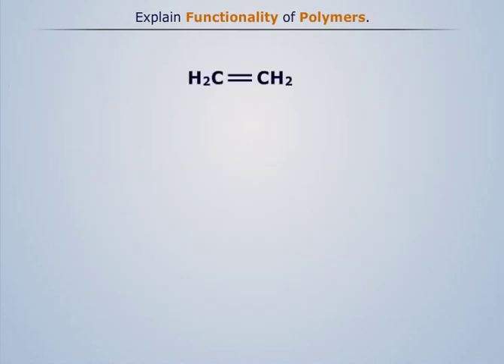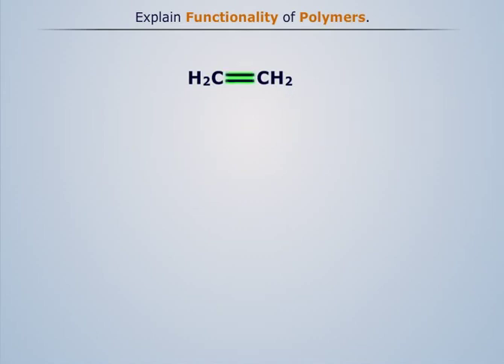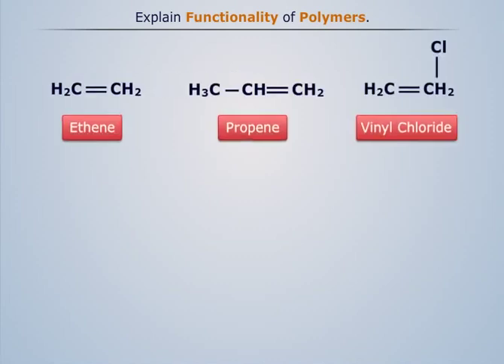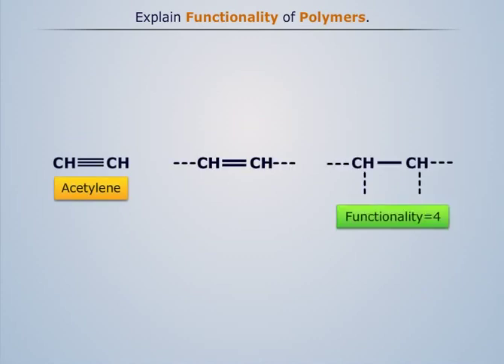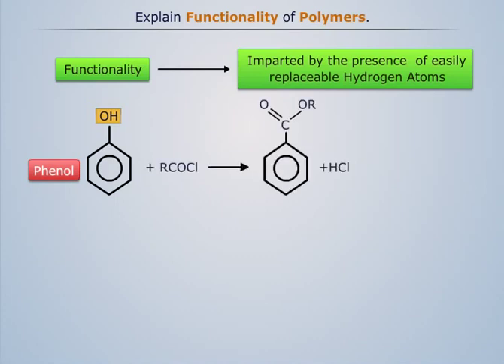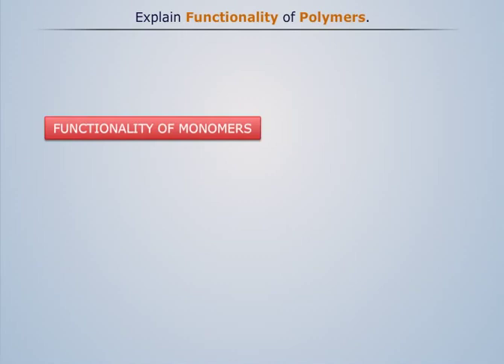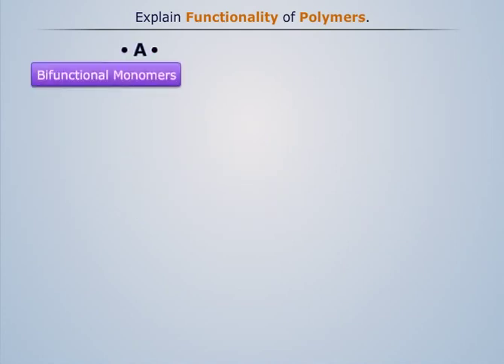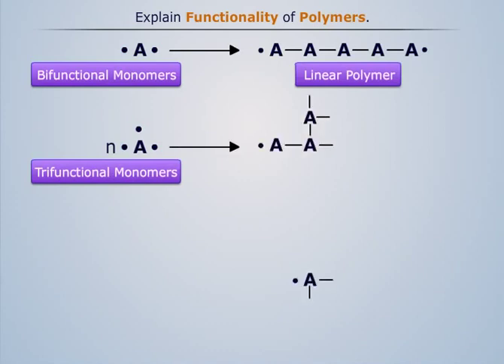Functionality of Polymers | Engineering Chemistry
Watch this video to learn about the Functionality of Polymers, a part of the Engineering Chemistry course. The video includes the Study of Water and its Treatment Processes, Photochemistry, Corrosion Processes, Molecular Spectroscopy, Basics of Nano-Chemistry, and Polymer Compounds.